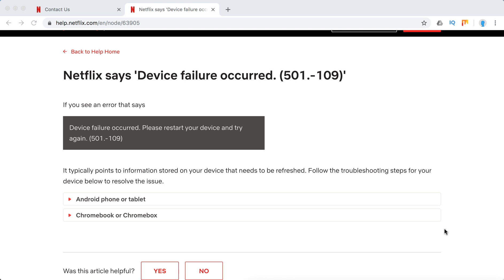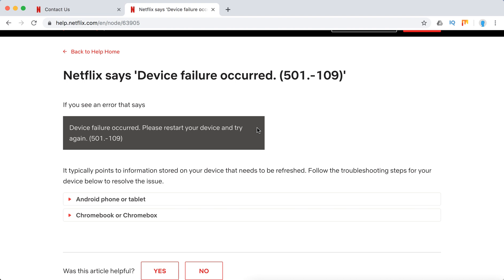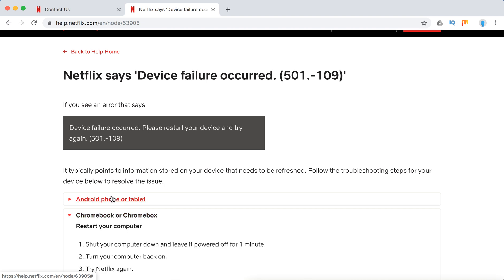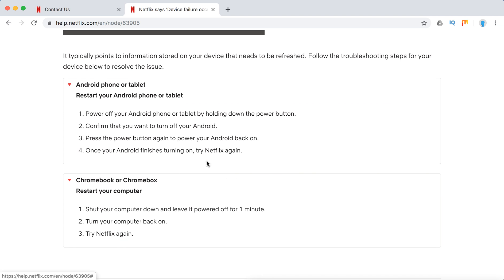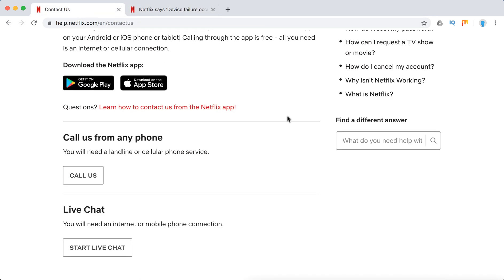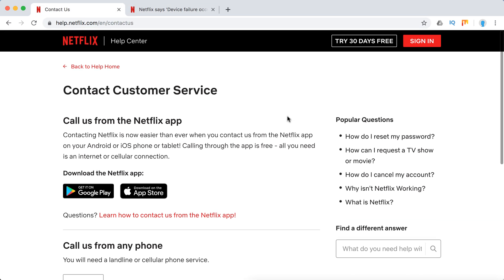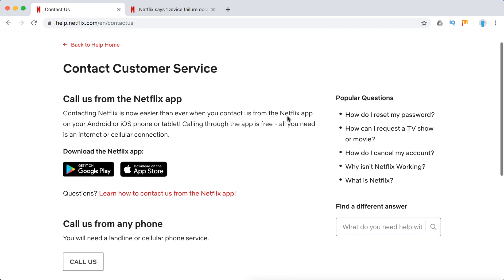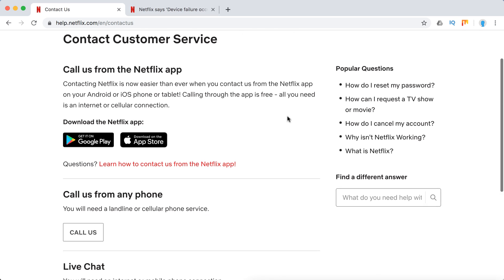Netflix device failure what to do?